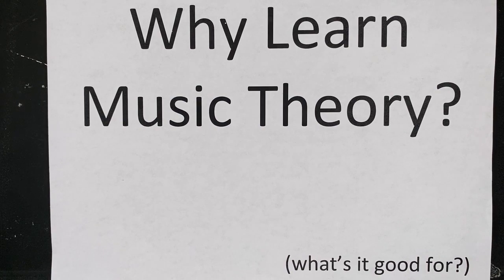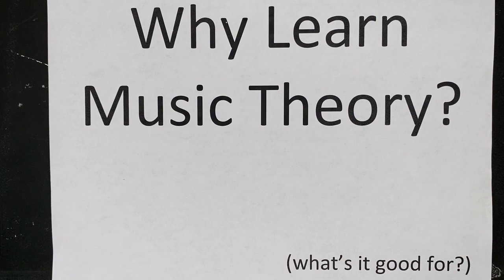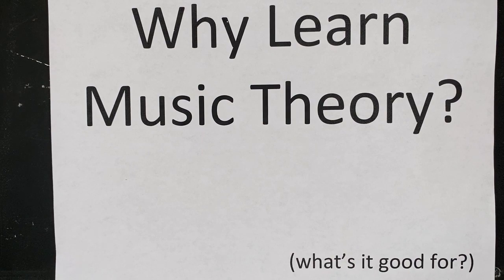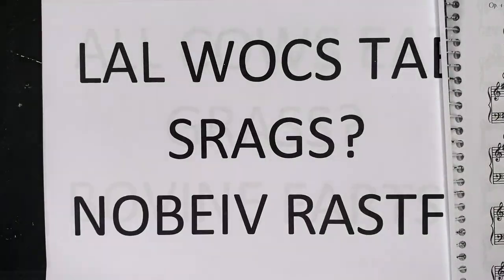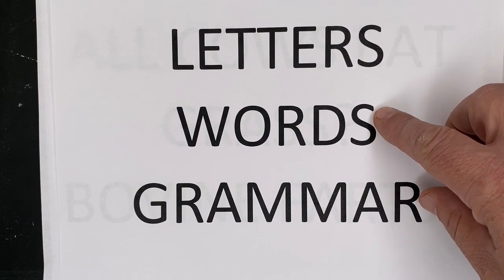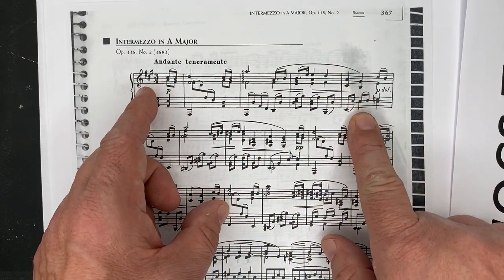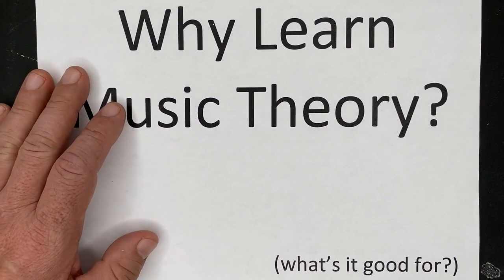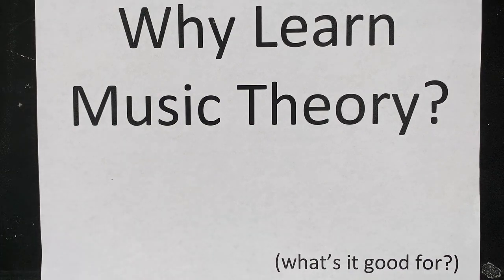Why Learn Music Theory? (what's it good for?)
Oddly, there is absolutely zero music theory in this video!

I've been preparing a music theory workshop for emerging (beginners moving into intermediate) pianists.  This is basically an intro to that workshop.

We probably cannot explain all the reasons to learn music theory (ever, let alone in 3 to 4 minutes), Here is demonstration that I hope resonates as a good starting rationale- especially for people that don't have a lot of music theory yet.